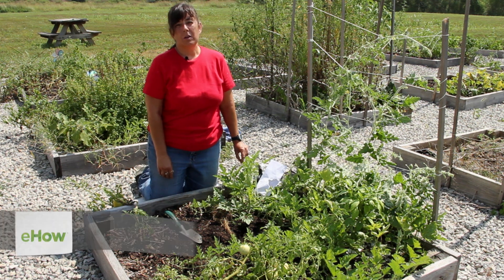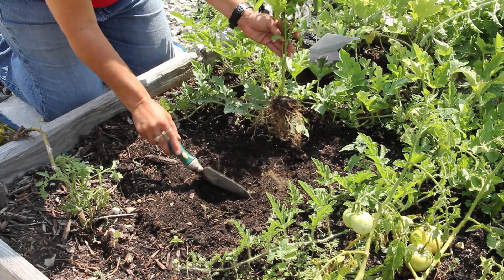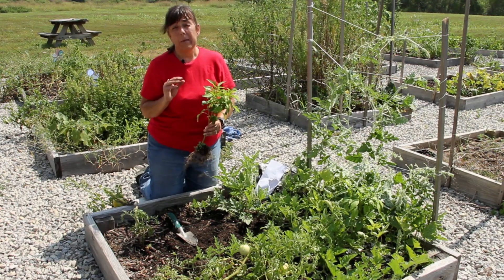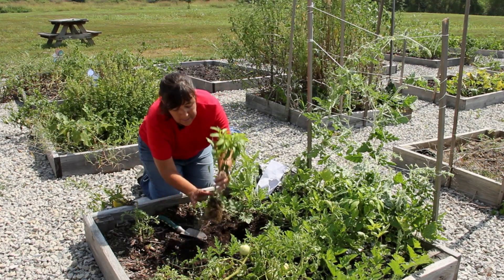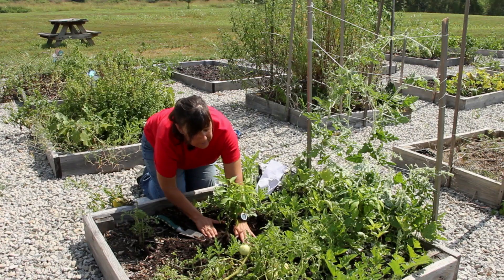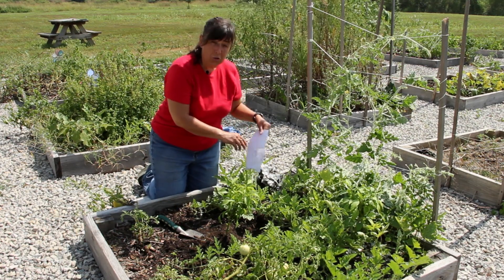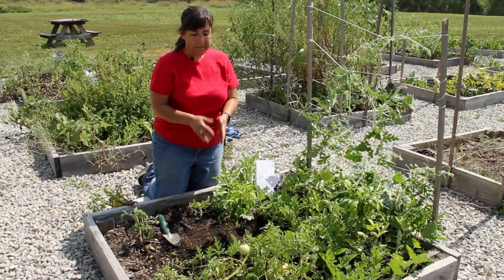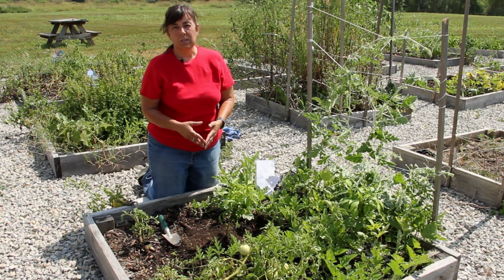How to Plant Peppers & Melons : Growing Melons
When planting peppers and melons together, the first thing that you're going to need to do is properly prepare your soil. Plant peppers and melons together with help from an experienced gardening professional in this free video clip.

Filmmaker: Kleophaus Livingston

Series Description: Growing melons is a process that will vary heavily depending on exactly what it is that you're trying to grow. Find out about growing and caring for melons with help from an experienced gardening professional in this free video series.